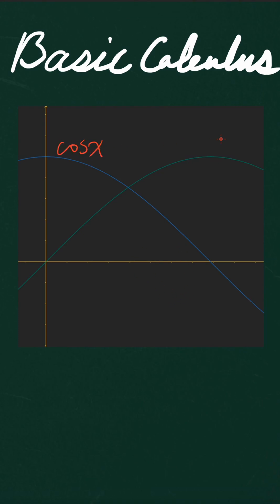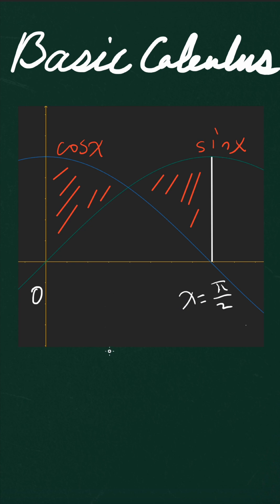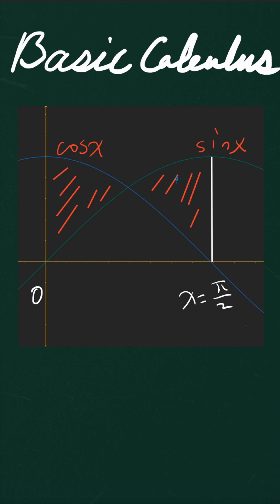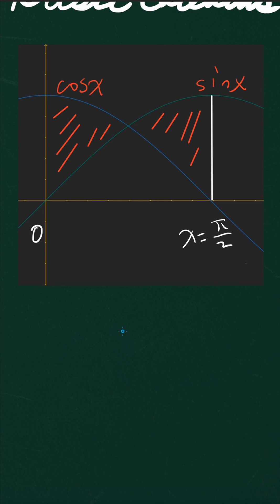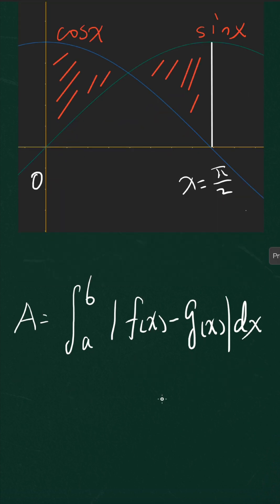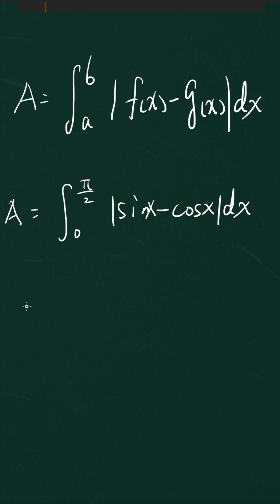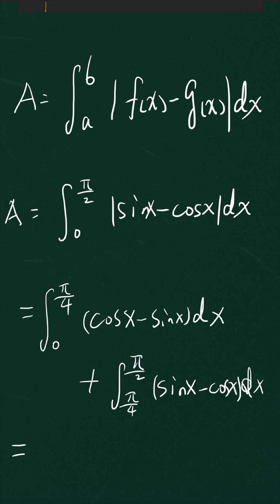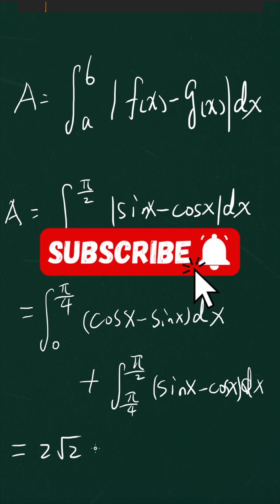A super beautiful problem in Calculus